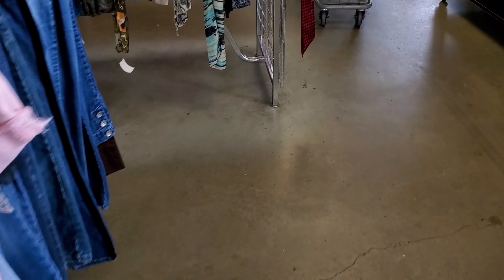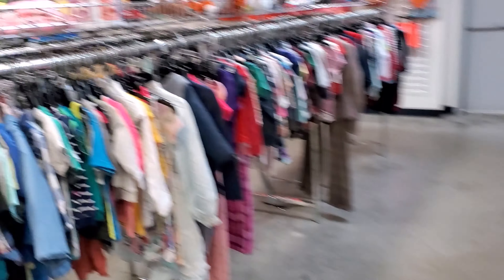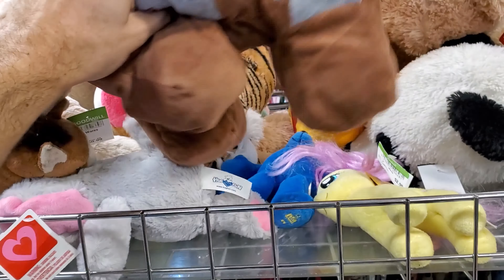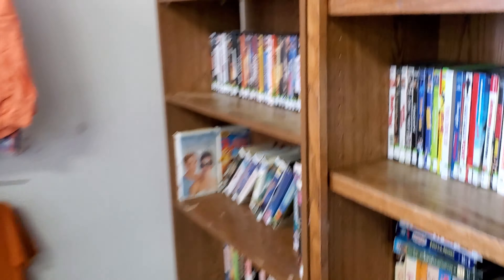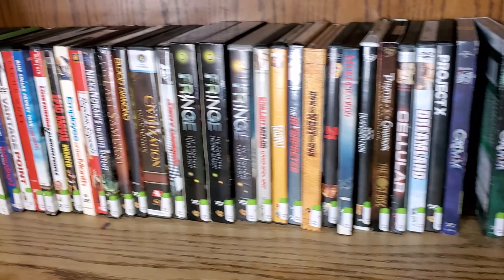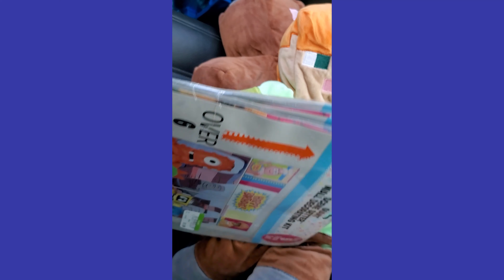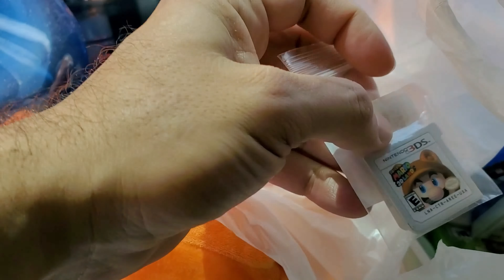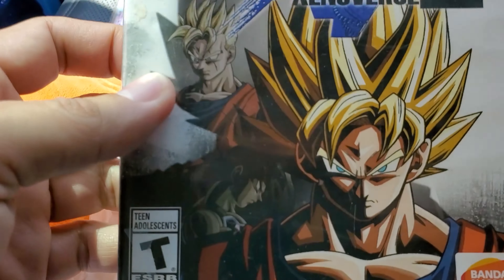THRIFTING FOR FLIPPING 956 FLIPZ STYLE AT GOODWILL BROWNSVILLE TEXAS BONUS CONTENT =)